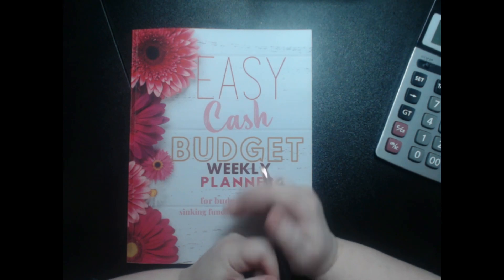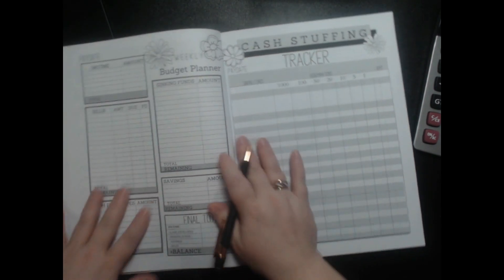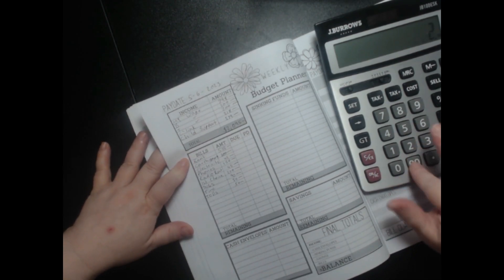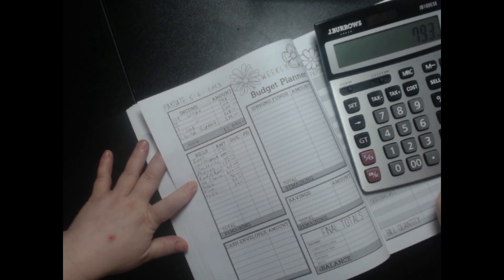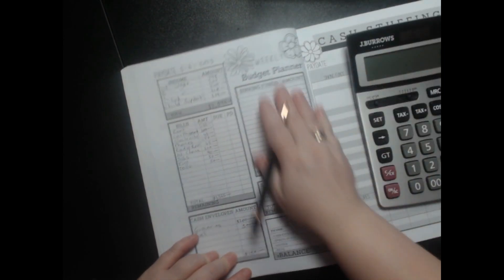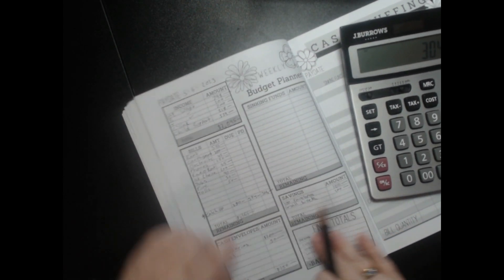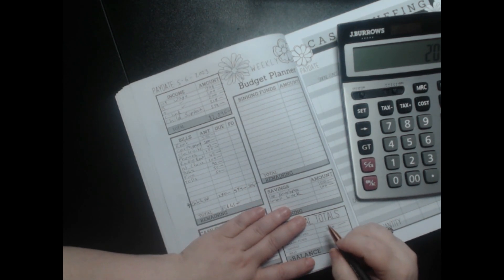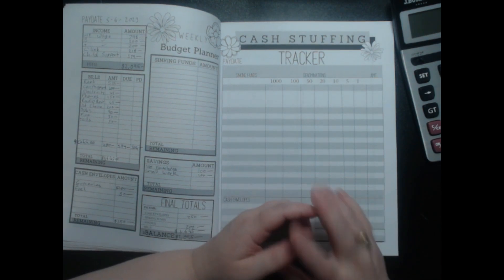Big week Budget - 5 looking VERY different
After some unexpected funeral expenses, I need to play catch up!!